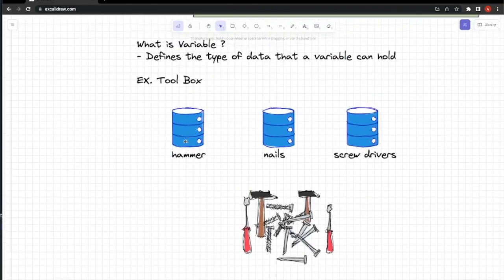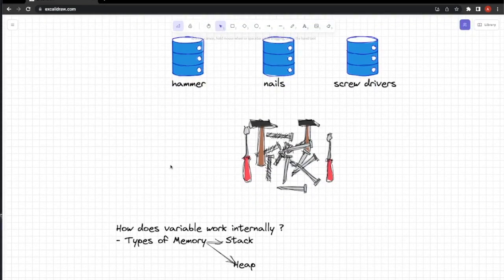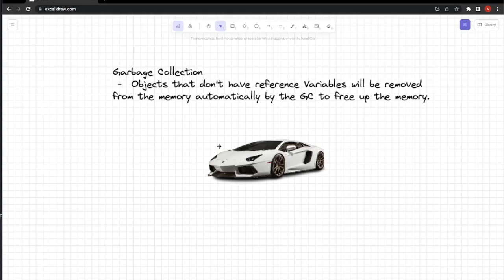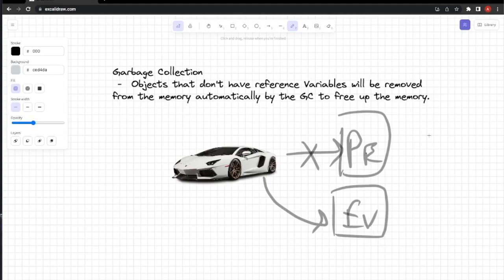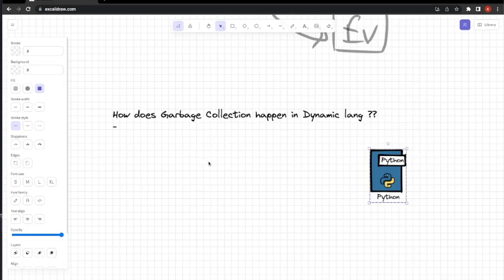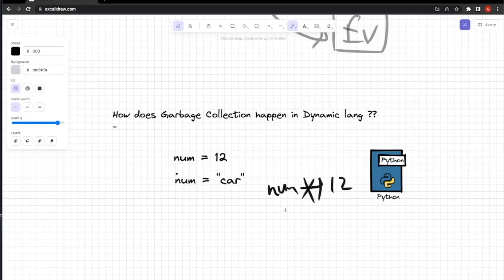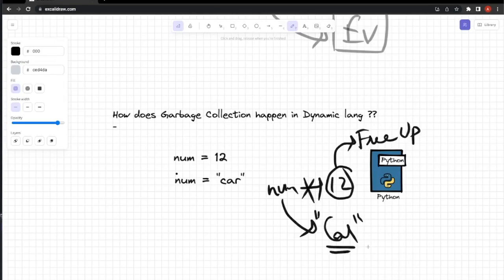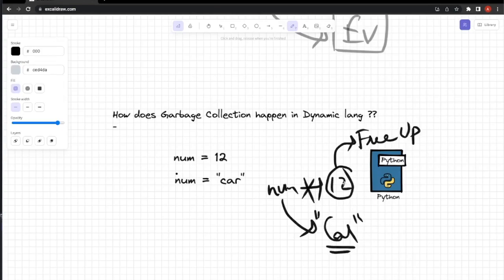What is garbage collection?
Hey Everyone, Welcome to the channel. In this video you will know about
garbage collection

I appreciate your love...